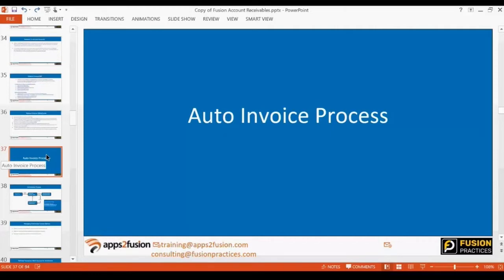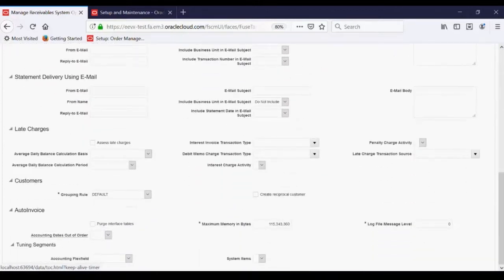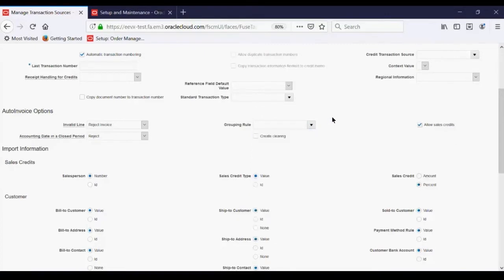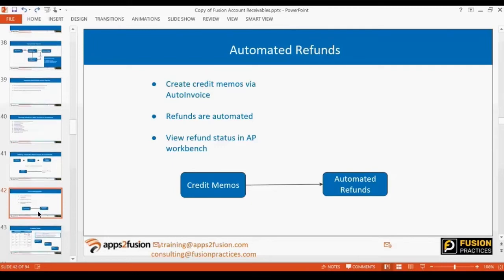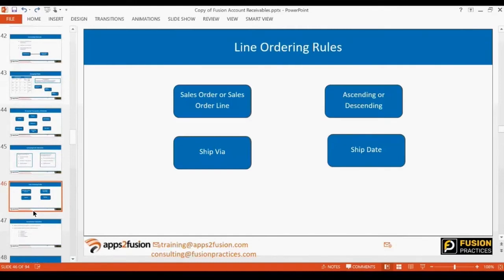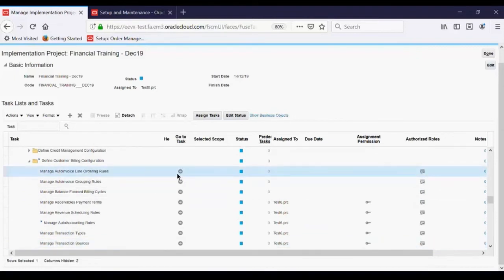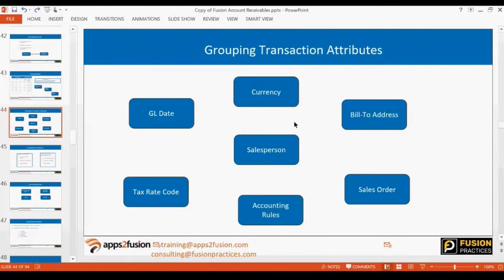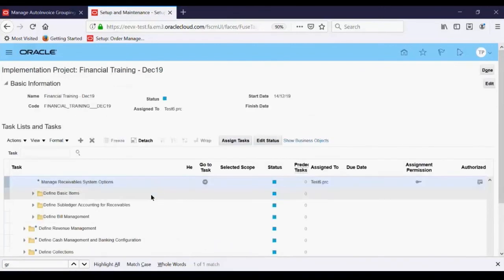Oracle Fusion Financials: Manage Auto Invoice System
In this video, you will learn about Auto Invoice System and how you can manage it.